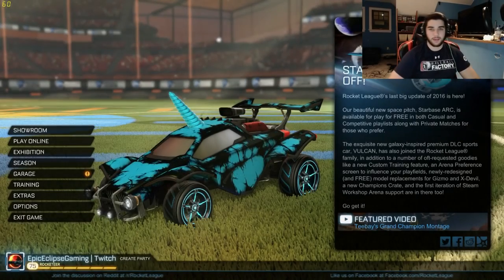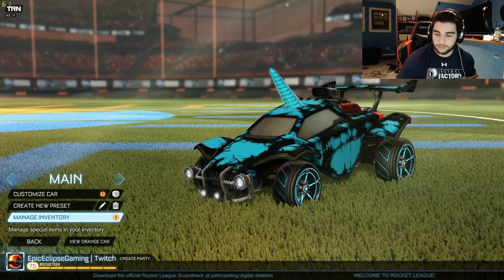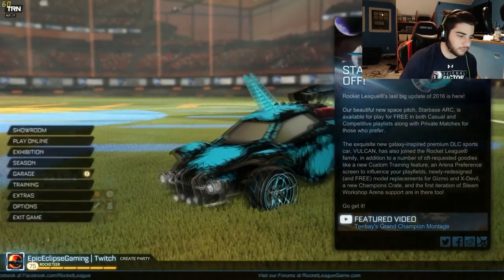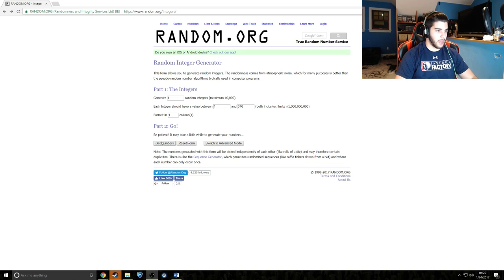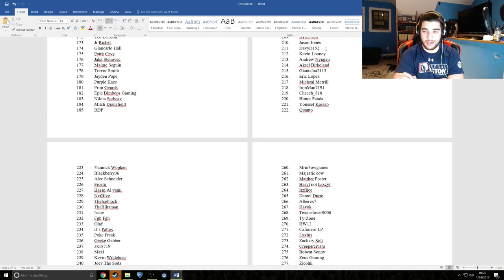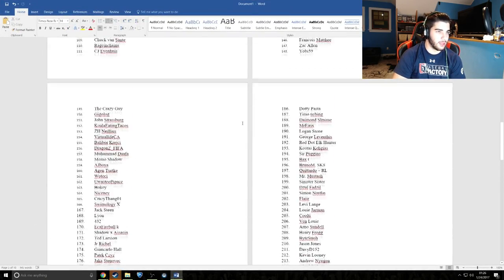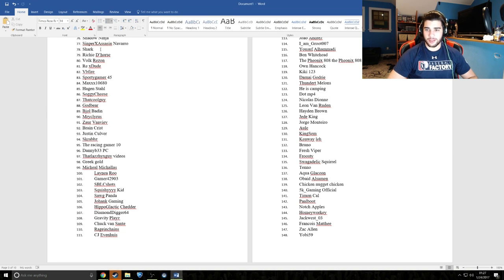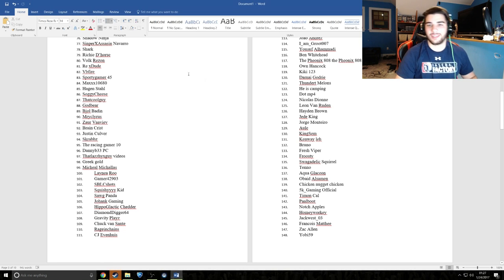Rocket League FSL and Biomass Giveaway Winner!!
Congratulations to all the winners and thank you for all your participation also if you know a more effective way of me doing giveaways let me know pls down in the comments!!!